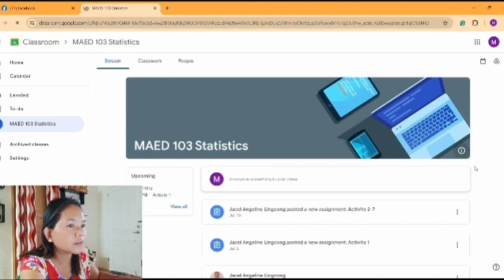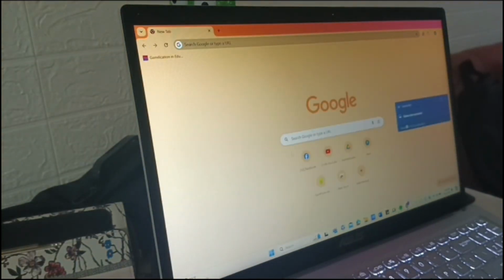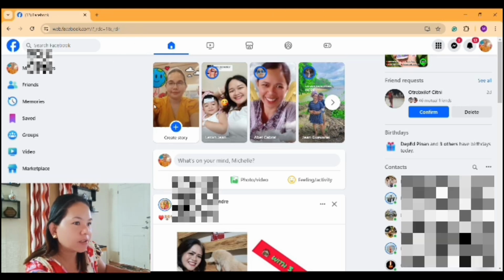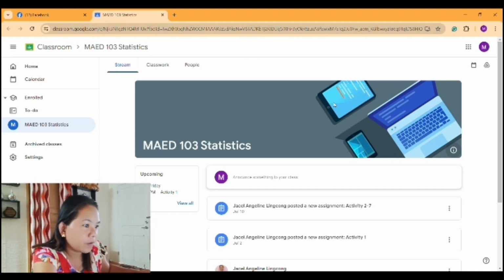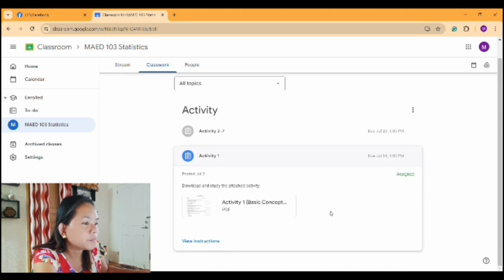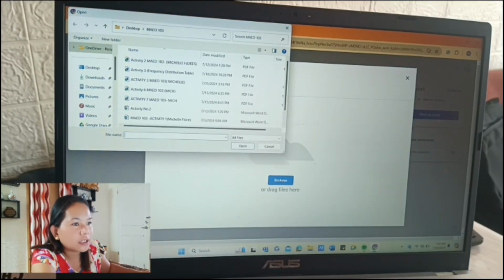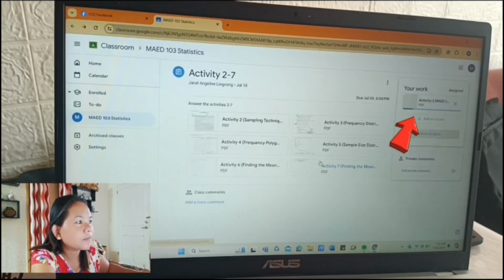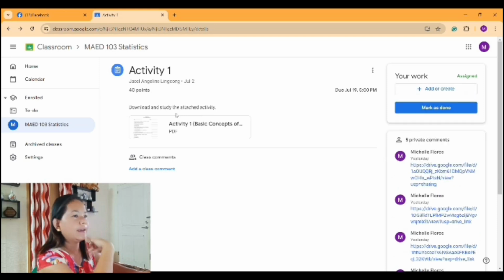How to UPLOAD and SUBMIT Files on Google Classroom | Step-by-Step Guide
HOW TO UPLOAD AND SUBMIT FILES USING GOOGLE CLASSROOM @CianTVOfficial

I am proud and glad to serve and share my knowledge and expertise in repairing  printers ,installing car,cooking and  motorcycle accessories. Much more on internet installation like vendo wifi and many more. I included also my happy and memorable moments and adventure with families and friends.

If you want to learn something and find stress reliever don't forget to watch all of my videos..❤️❤️❤️❤️❤️☺️☺️☺️☺️

Thank you & Godbless you all,